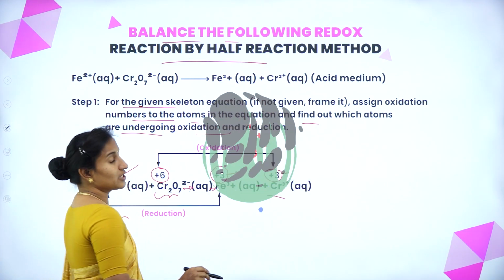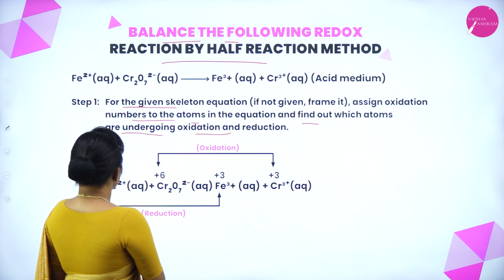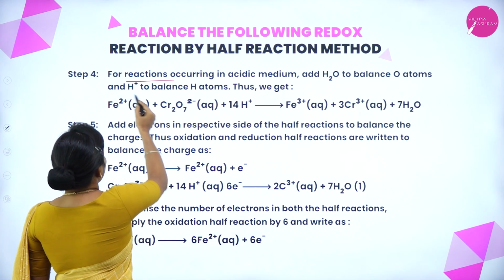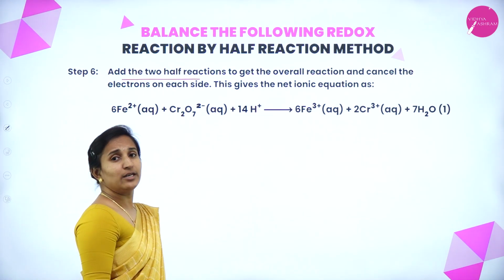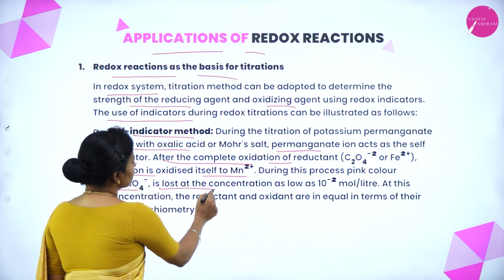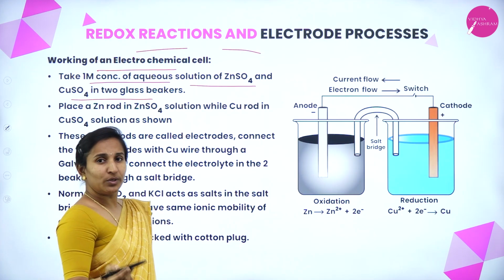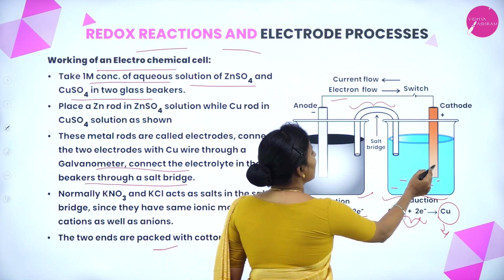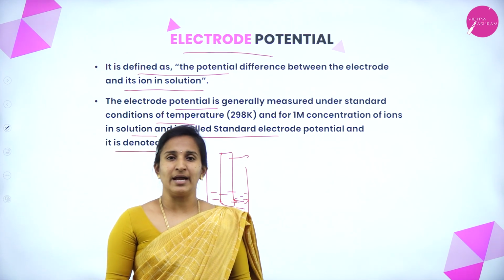DAY 18 | CHEMISTRY | I PUC | REDOX REACTIONS | L2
Class : I PUC
Stream : SCIENCE
Subject : CHEMISTRY
Chapter Name : REDOX REACTIONS
Lecture : 2